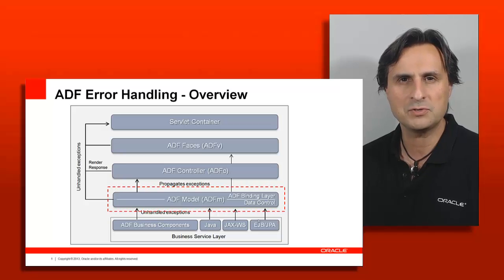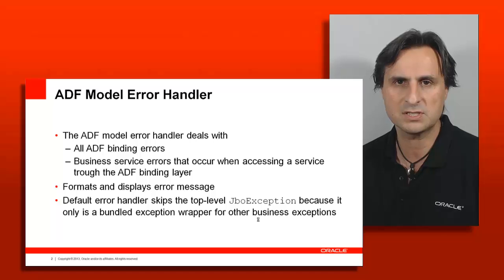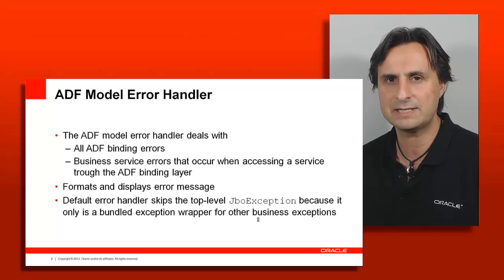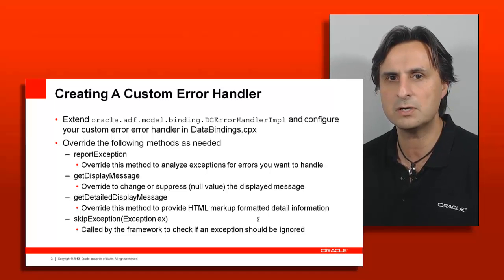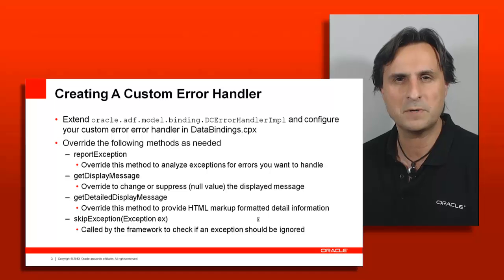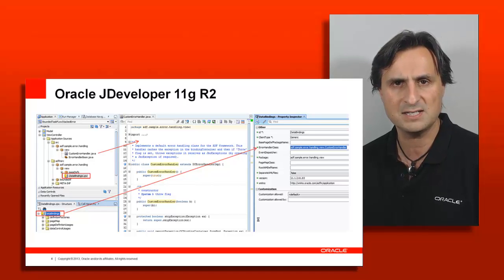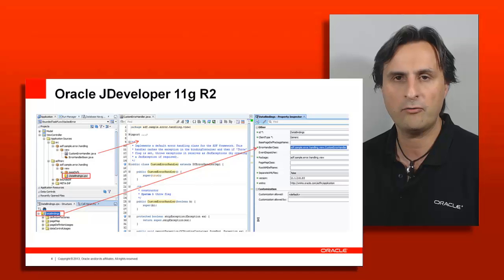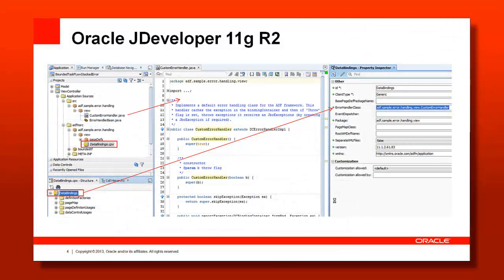56. Development - Error Handling - The Binding Layer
This episode: In the episode of the ADF Architecture TV series Frank Nimphius explains the central file for error handing in the ADF binding layer and how to customize it.